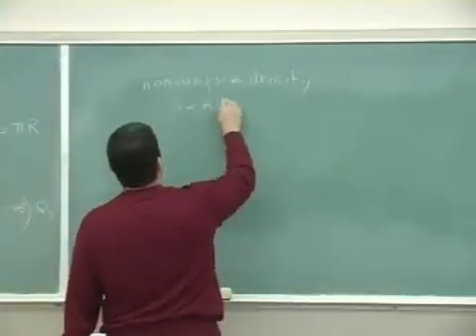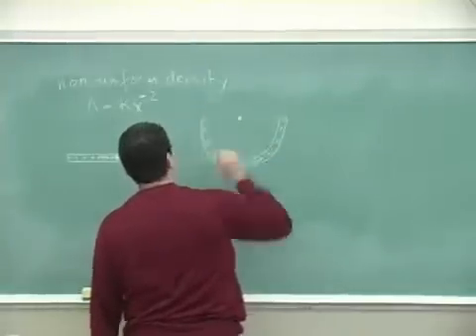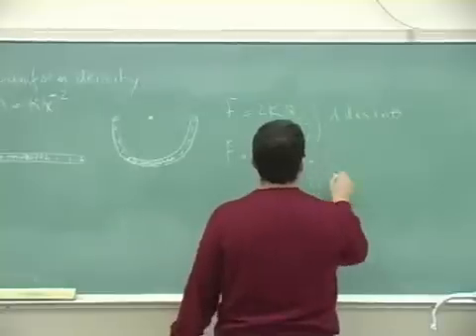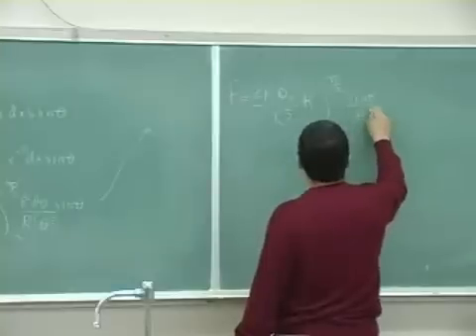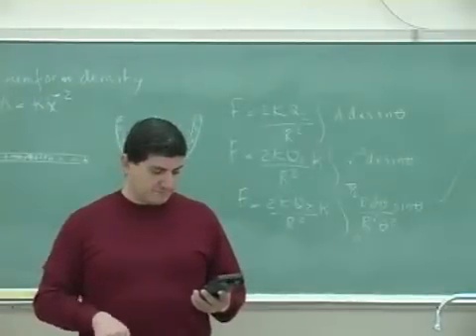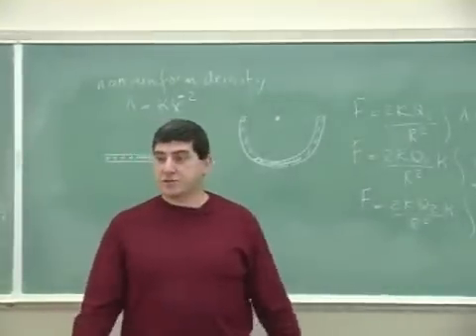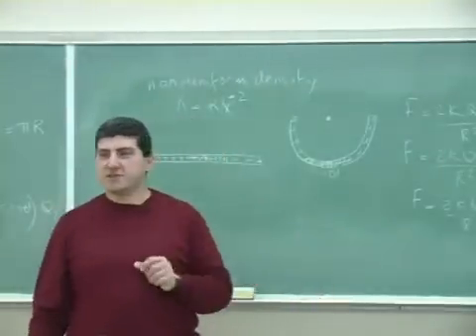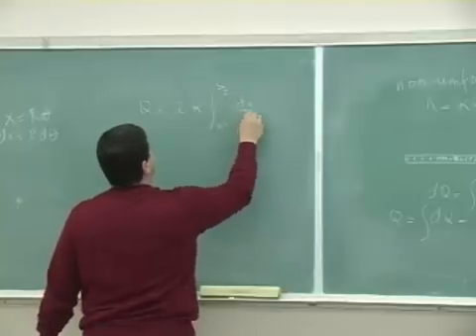Electric Force Example 7 Part 1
This clip illustrates the applications of Coulomb's Law of Electrical Forces to a problem involving a semi-circular non-uniform charged rod and a charged point object. (Part 1)